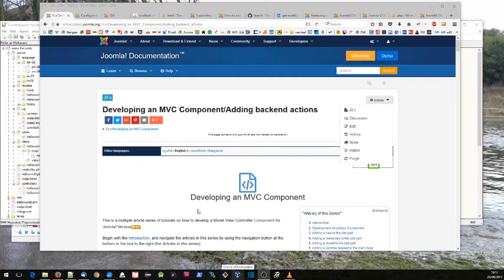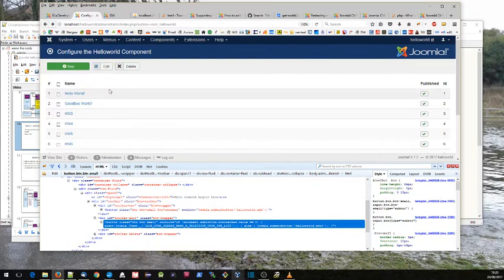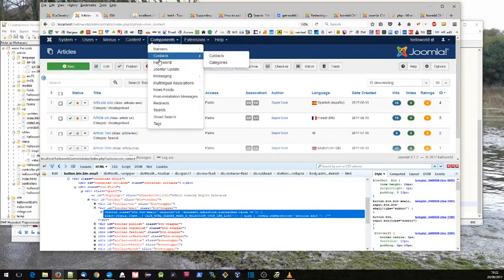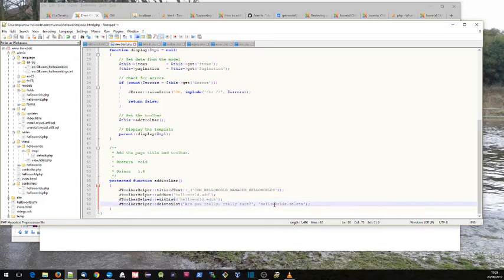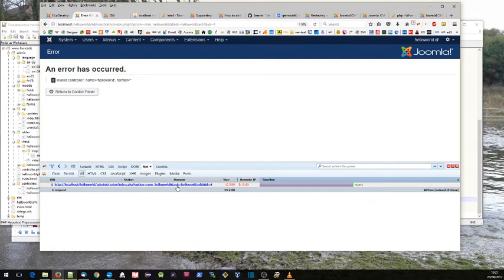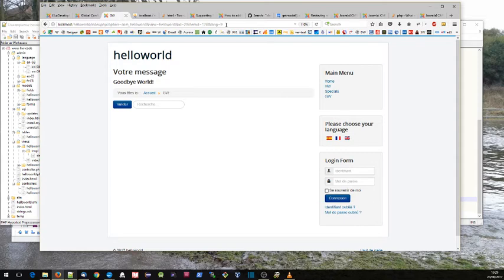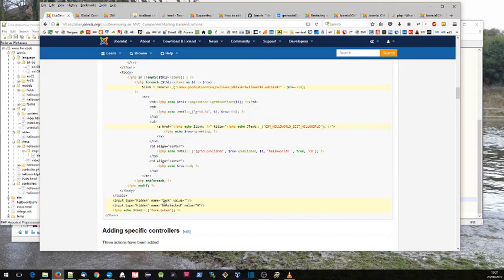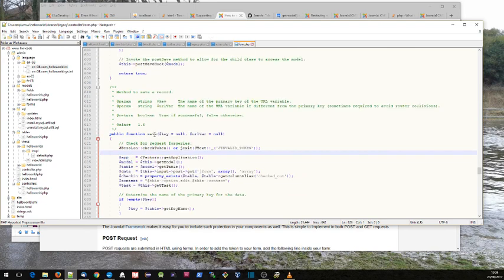9a backend actions view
This video (video 1 of 5 on Adding Backend Actions) looks at the changes to the display of the helloworld messages.